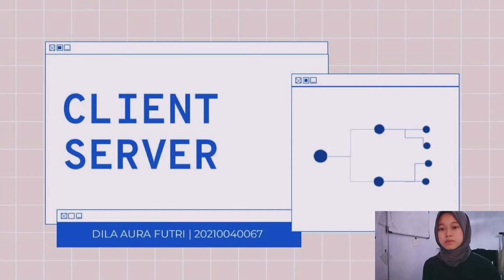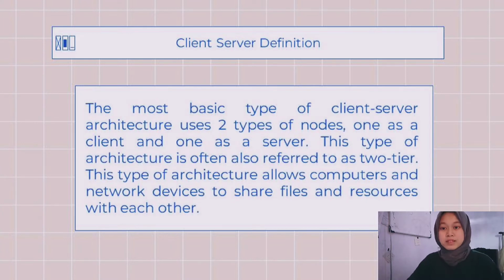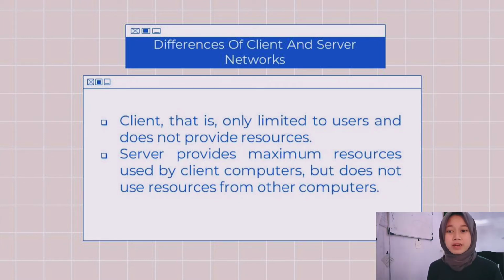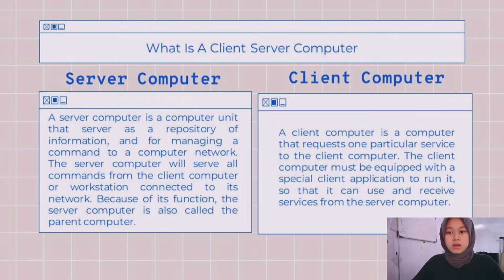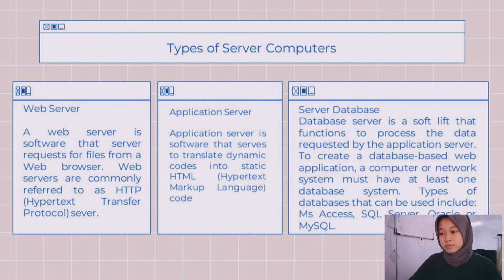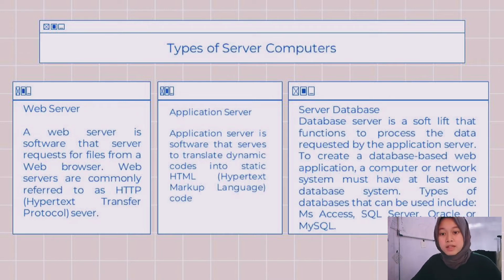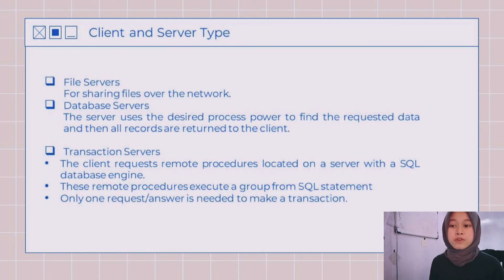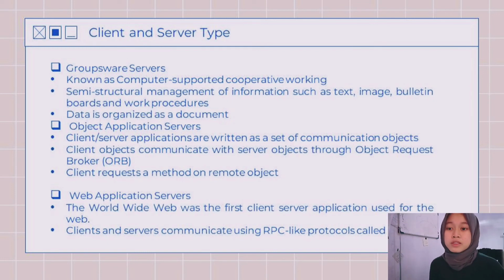Client Server | Dila Aura Futri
Name : Dila Aura Futri
Class : TI21E
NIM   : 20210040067